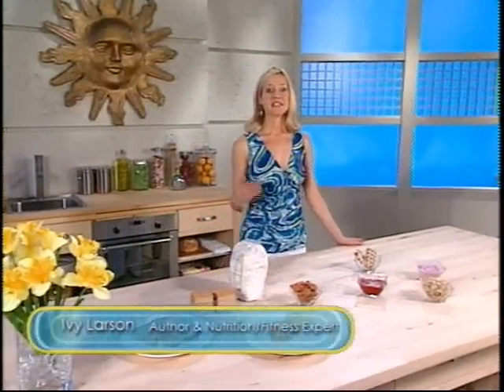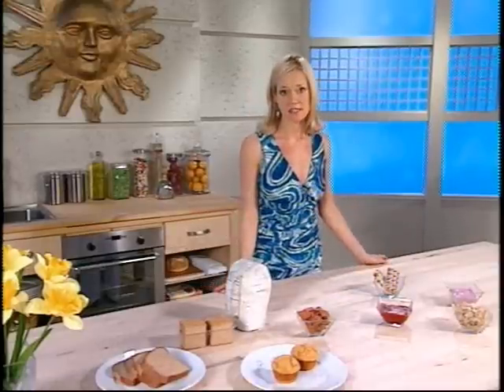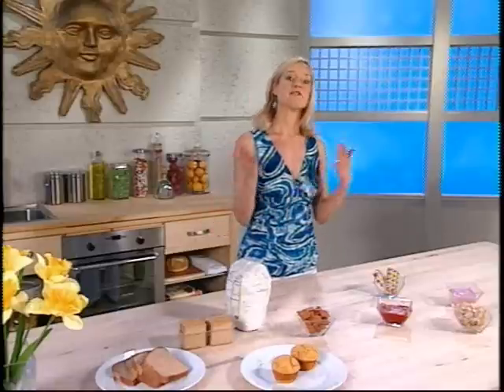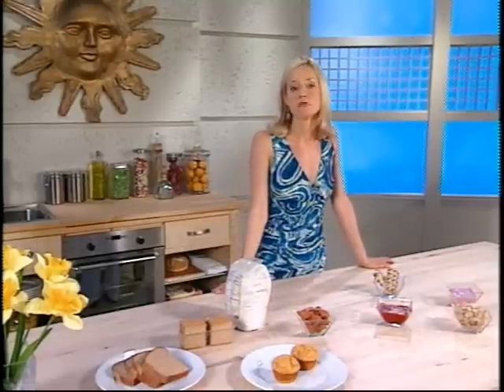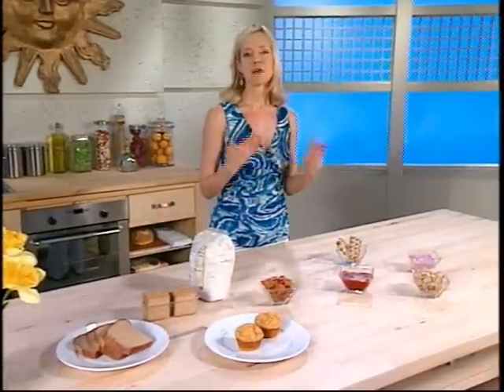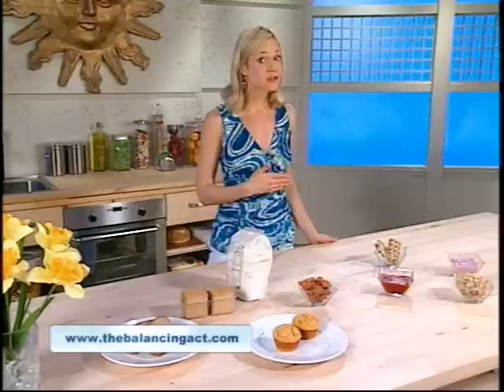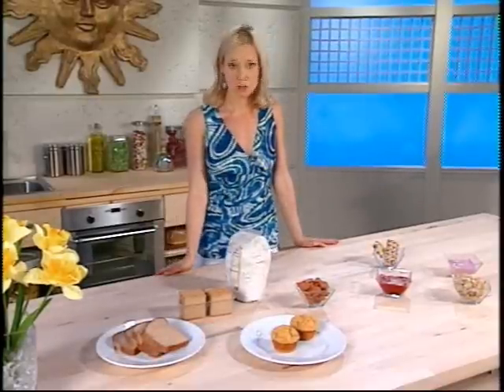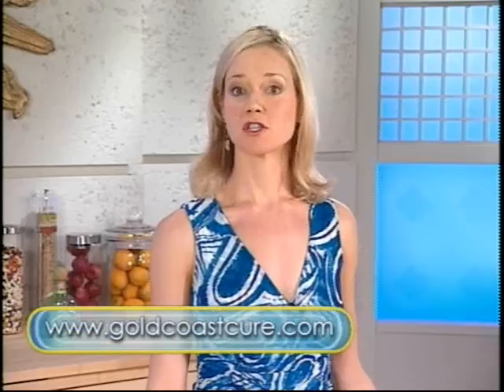The Balancing Act Show 862 - Ivy Larson Makeover ...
Nutrition expert Ivy Larson tells us why it's important to not just delete bad foods, but also add healthy foods to your diet.  She also tells us why foods with fiber, essential fats etc. are healthy and shows us how to increase consumption.